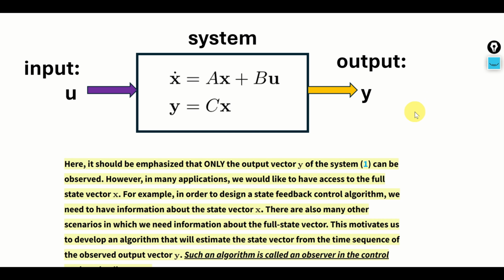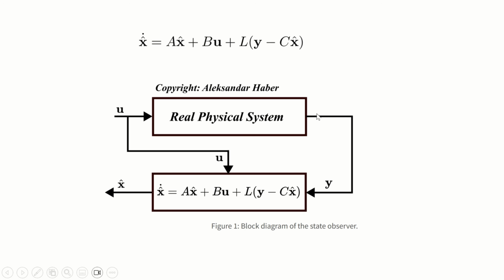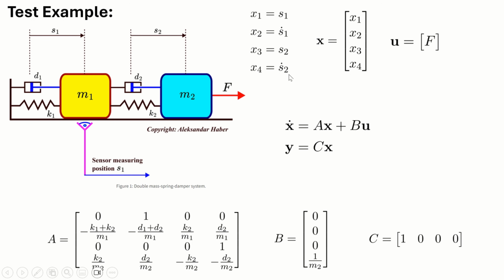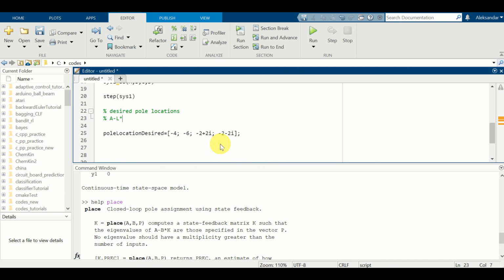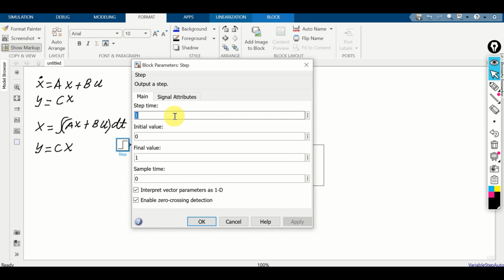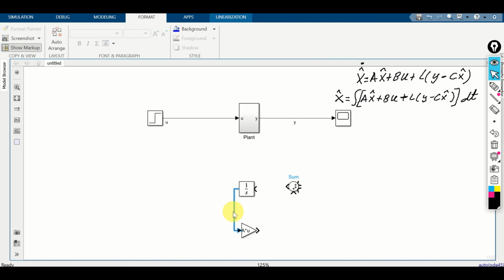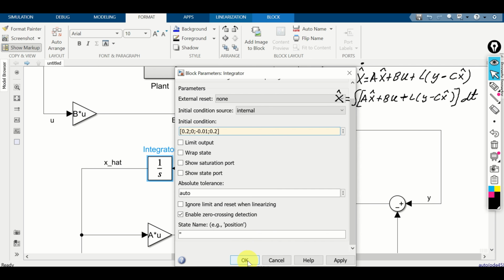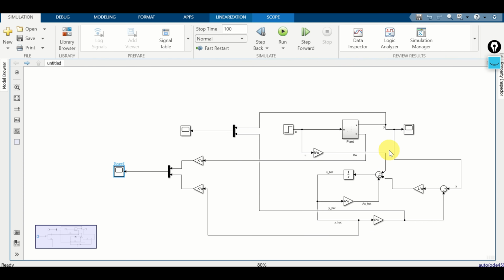Design and Simulate State Observers of Dynamical Systems in Simulink (MATLAB)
The develope slides, final MATLAB script, and final Simulink model are given here (small fee is required)

In this control engineering and control theory tutorial, we explain how to design and simulate observers of dynamical systems in Simulink. First, we explain the basic principles of observer design (Luenberger observer). Then, we use a mass spring damper system as a test case for testing the performance of the observer. Finally, we explain how to simulate state observers in Simulink.